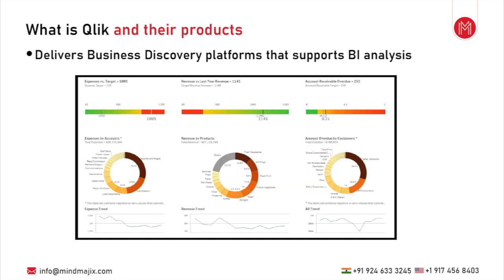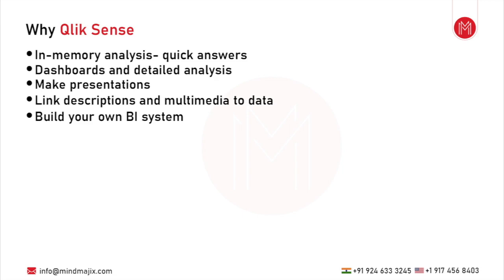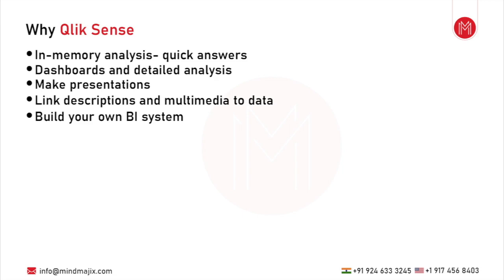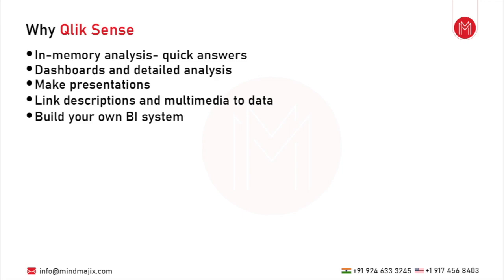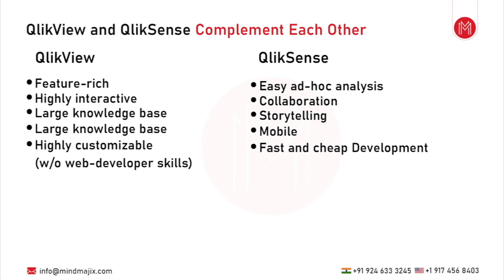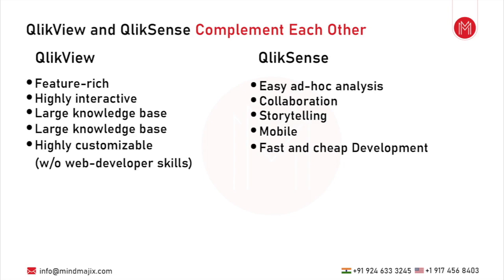Features of Qlik Sense | What Is Qlik Sense | Pros And Cons of Qlik Sense - MindMajix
This MindMajix video on Features of Qlik Sense will help you to gain in-depth knowledge in Features of Qlik Sense, What is Qlik and its Products, Popular Business Intelligence tools, Why Qlik Sense, QlikView, and Qlik Sense Comparision & advantages of Qlik Sense. Qlik sense is an application released by QlikTech, which is specifically used for visualizing and analyzing the data. It helps in building interactive dashboards and reports, and also to extract the data from various data sources. It mostly serves as an analytics platform for technical as well as non-technical developers and works better for data visualization as it has augmented graphics that help in the effective visualization of data.

🧾 Some Of The Topics Discussed In This Features of Qlik Sense Video:

0:00:00 Introduction to MindMajix
0:01:51 Agenda
0:01:54 What is Qlik and Their Products
0:03:27 Business Intelligence Tools
0:03:49 Why Qlik Sense
0:04:02 In Memory Analysis-quick answers  in Features
0:05:37 Dashboards and Detailed Analysis in Features
0:06:58 Make Presentations in Features
0:08:37 Link Descriptions and Multimedia to data
0:09:33 QlikView and QlikSense Complement Each Other

🔥 Below mentioned is the list of features that made Qlik Sense popular.

✔️ Drag-and-drop visualizations
✔️ Fast and reliable connections to multiple data sources
✔️ Data storytelling functionality
✔️ Shared Object Library
✔️ Rapid Development Environment
✔️ Multi-source data integration including big data
✔️ Enterprise-level security
✔️ Smart Search feature
✔️ Access to real-time analytics anytime, anywhere
✔️ Self-service simplicity
✔️ Progressive Creation
✔️ Managed Data Connections
✔️ Powerful Open and Standard APIs
✔️ Manageability
✔️ Scalability

🔑 KeyFeatures :

👉 24/7 Support.
👉 Real-life Projects.
👉 Get Certified.